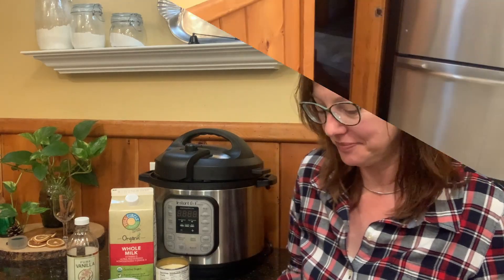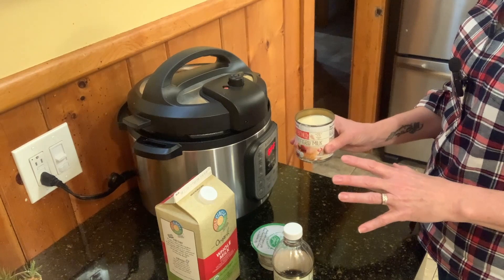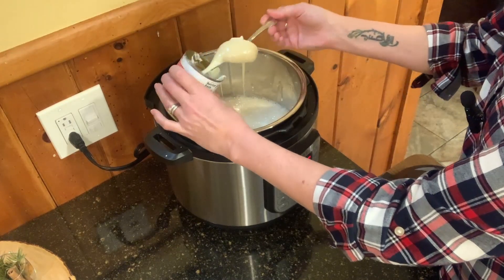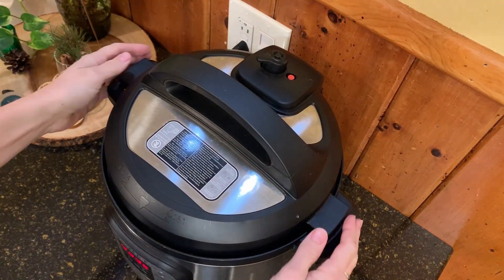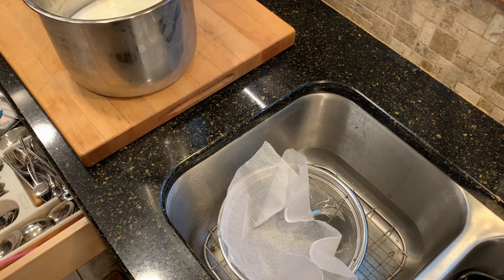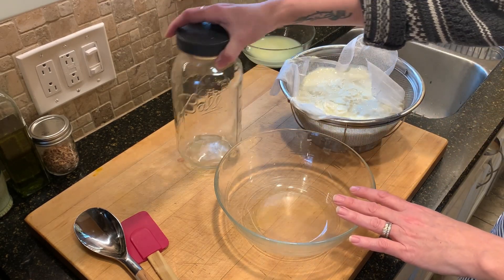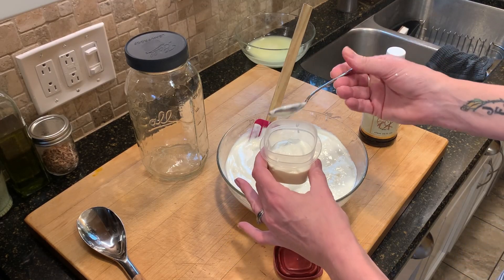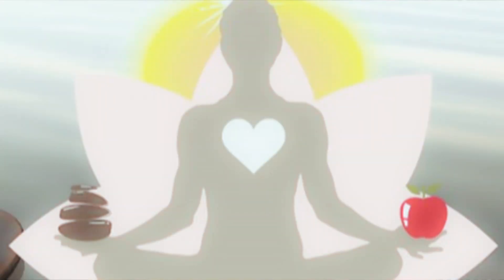Make Healthy Yogurt At Home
If you and your family eat a fair amount of yogurt, you should seriously consider using your Instant Pot to make this super simple yogurt.

I hope you enjoyed this video. Don’t forget to click the like button and leave me a comment about this dish.

Below are some of my favorite kitchen tools…

Instant Pot
Metal Colanders
KitchenAid Stand Mixer
Santoku Knife
Cutco cheese/tomato knife
Veggie Peeler
Citrus squeezer
Citrus zester
Food processor (my model is no longer available)
Enamel Coated Cast Iron Soup Pot
Less expensive soup pot option
4-quart mixing/serving bowl with lid
Pyrex containers with lids
Small enamel colander
Salad Spinner
Apple Peeler/Corer
Large Glass Measuring Cup
Cookie Scoop
Crème Brûlée Ramekins
Mesh Strainers